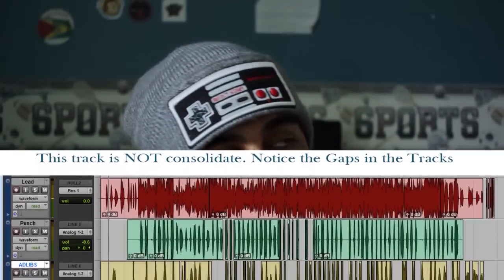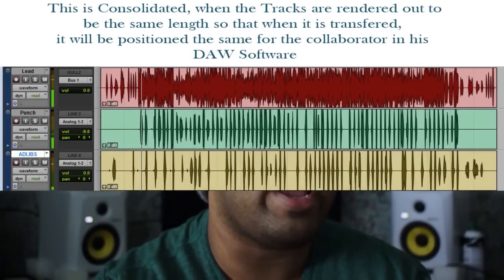How You Should Send Your Files For Mixing And Mastering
In This video I explain what you should send to anybody for Mixing and Mastering Services.

Wav Files should be at least 24 Bit and with no Effects ( unless creative effects ) for the best results.